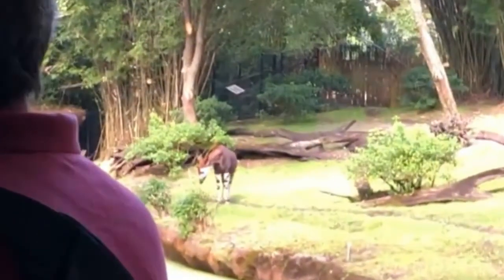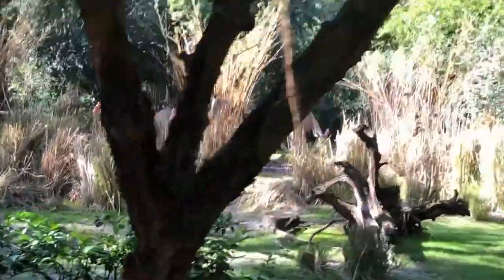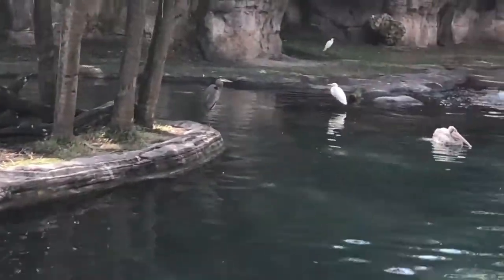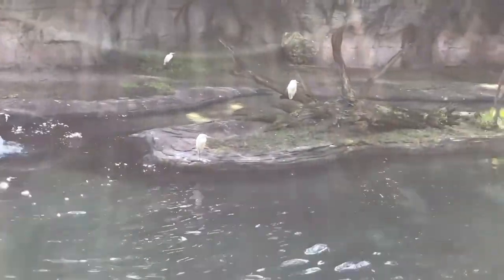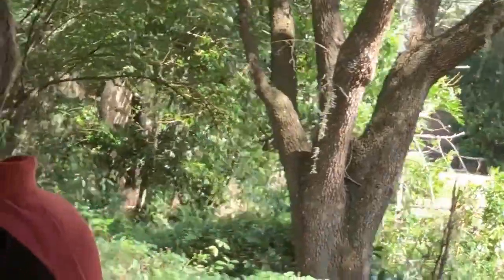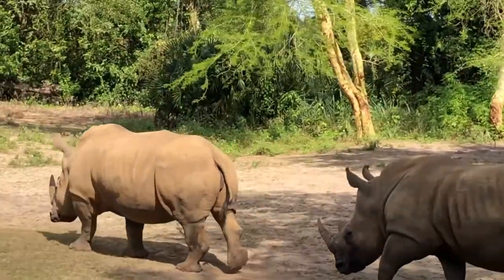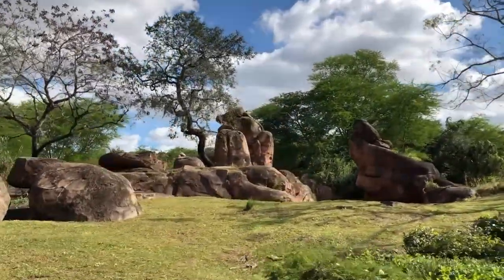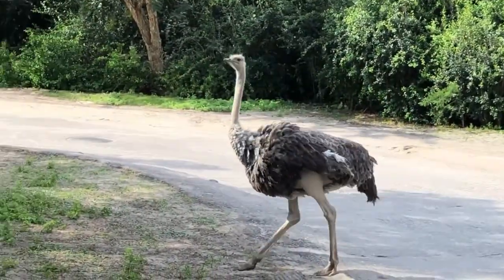Kilimanjaro Safaris-We Go On A Safari In Florida?!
While at Disney's Animal Kingdom, we go on a safari!!! Kilimanjaro Safari!! We see lots of animals from elephants to lions!! We lots of facts about these animals that are very interesting and entertaining as well!!